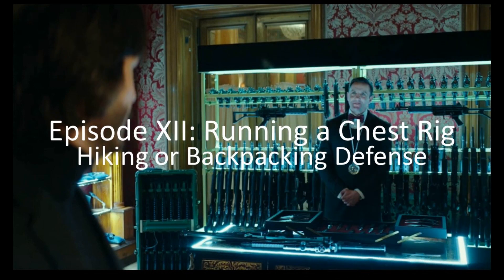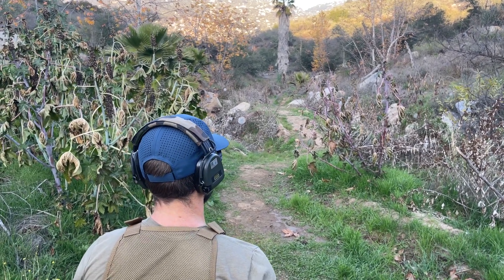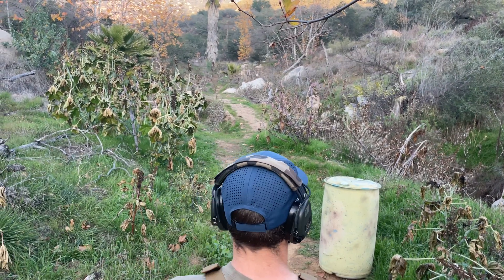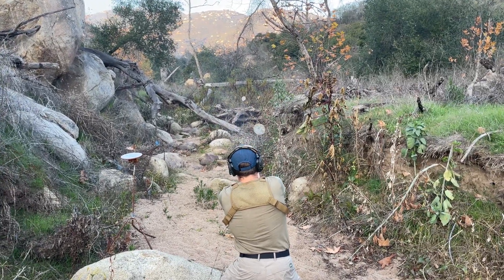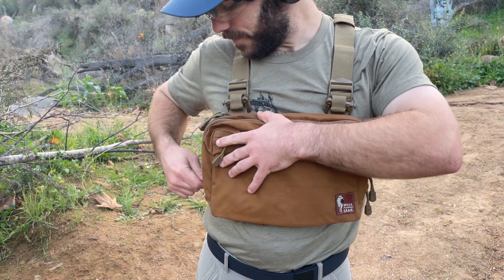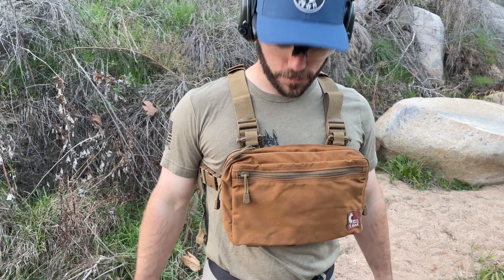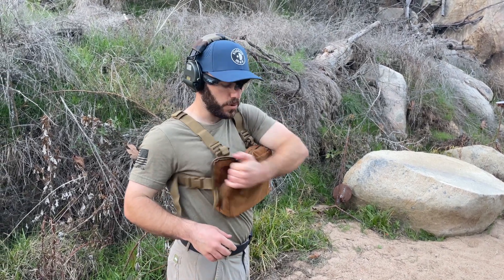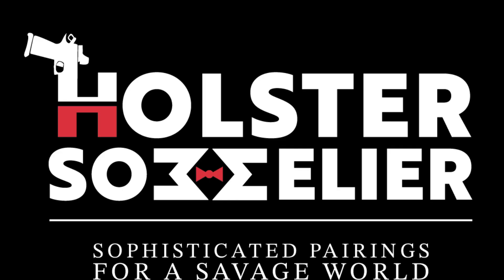Concealed carry options using a chest rig while trail running, hiking or backpacking.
Chest rig conceald carry options for defense while trail runnung, hiking or backpacking. Wilson Combat SFX9, Nighthawk Custom Bob Marvel, SVI Infinity. wilson nighthawkcustom infinity.